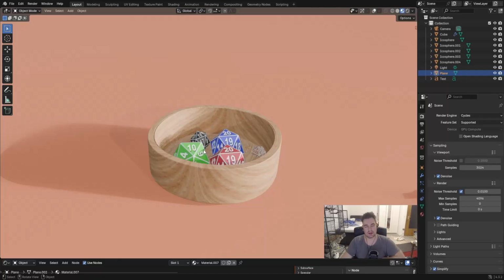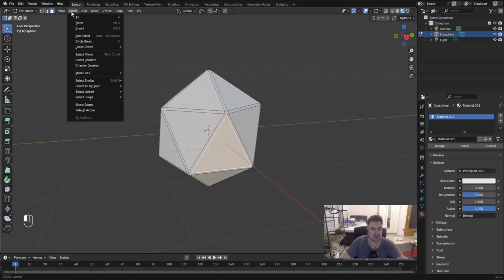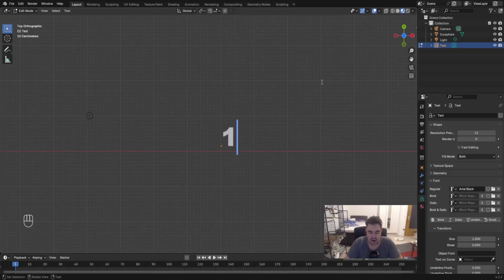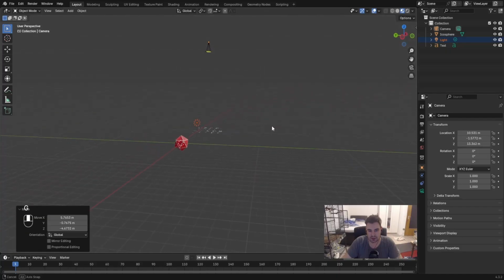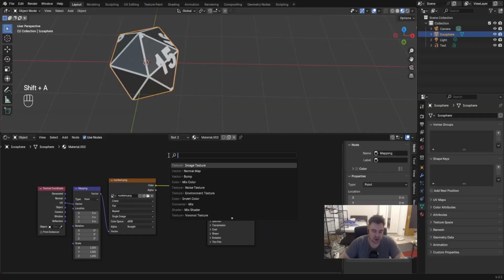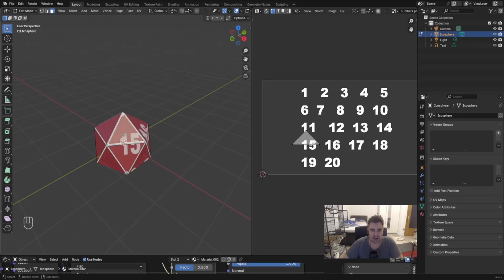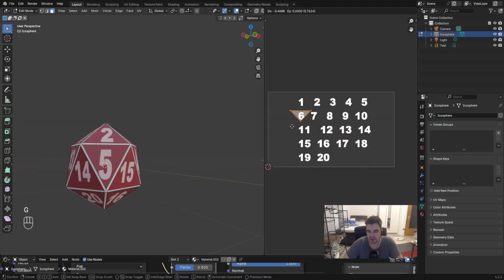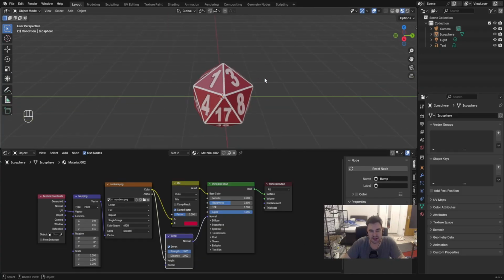Learn how to make a D20 in Blender Fast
In this video I show you how to make a D20 in Blender